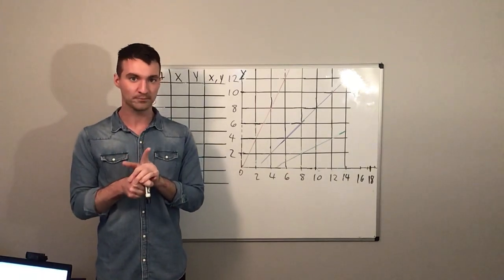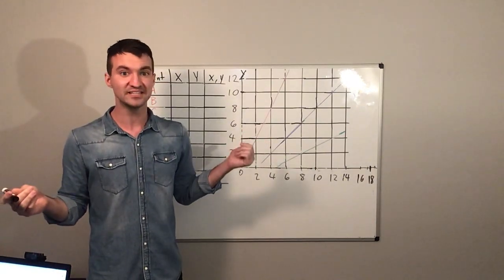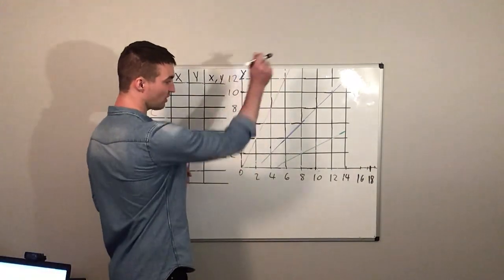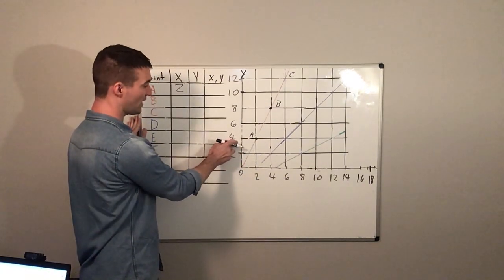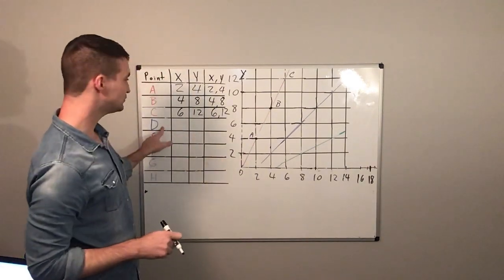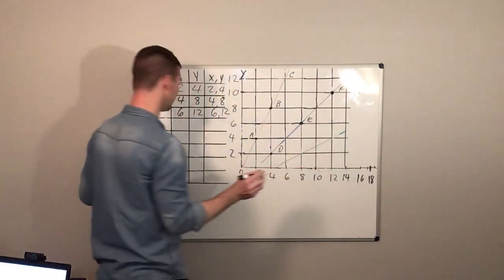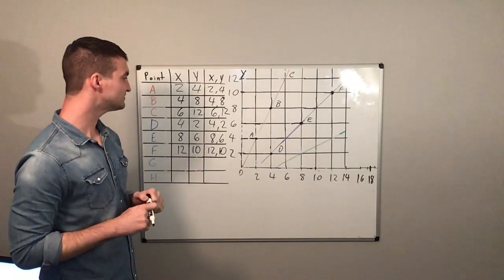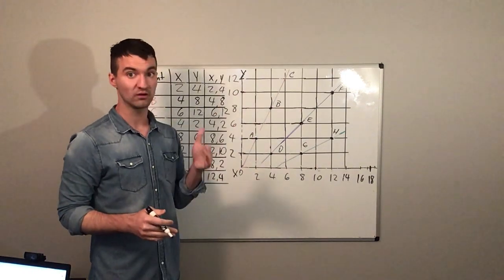Coordinate Plane Part 3